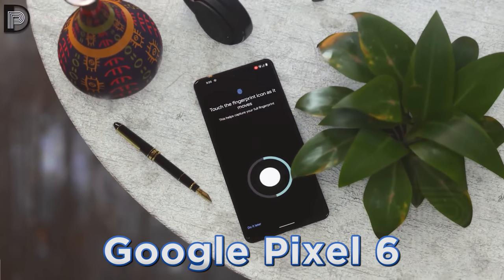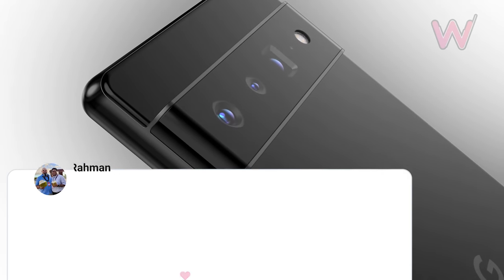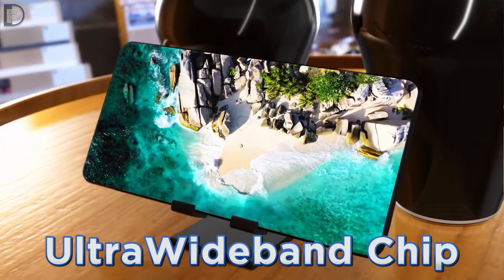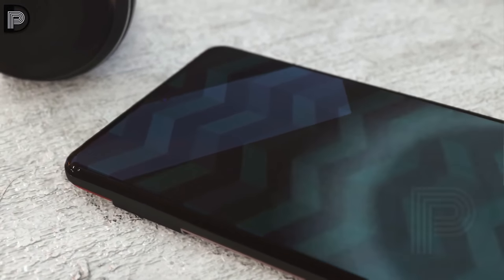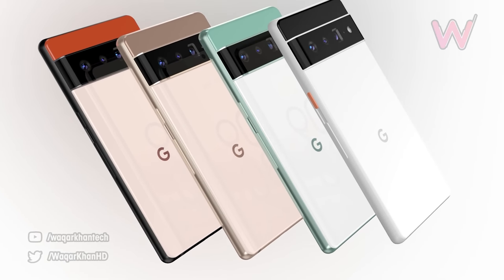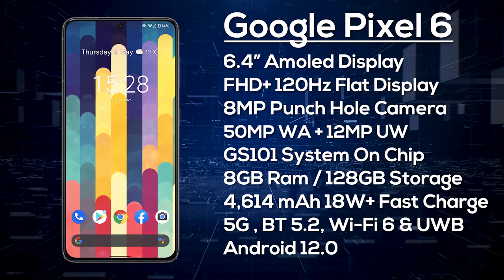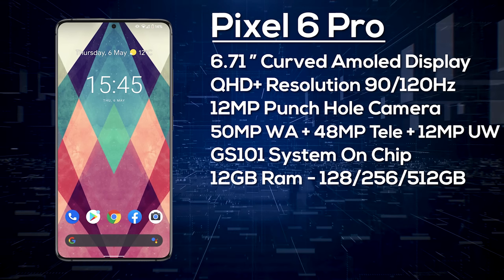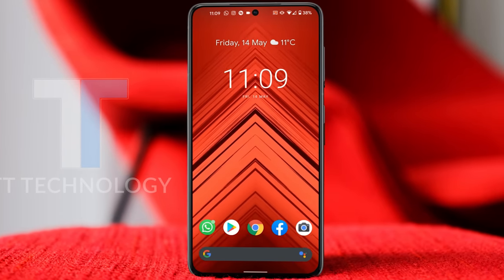GOOGLE PIXEL 6 - This Is Epic!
The Google Pixel 6 & Pixel 6 pro are coming with epic features and an incredible display!

The google pixel 6 and the pixel 6 pro are the upcoming flagship phones from google and they are incredible! Stepping away from previous released the pixel 6 aims to turn heads with its great looks and great specs. In todays video we cover the specs, design, launch date & price of the google pixel 6. We have the official trailer video and hands on unboxing review of the pixel 6.